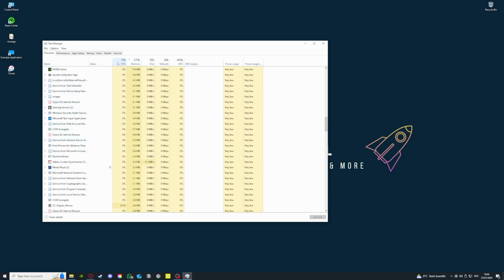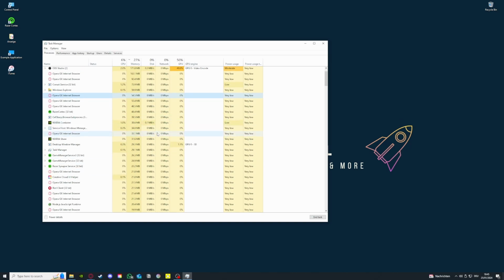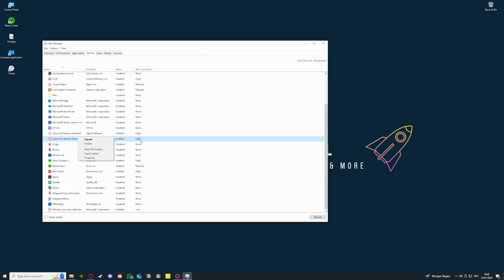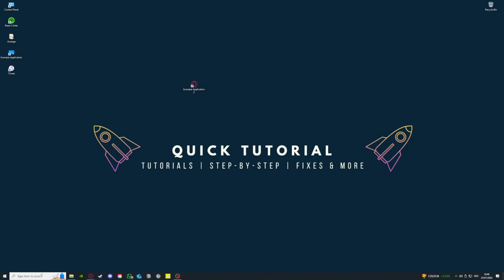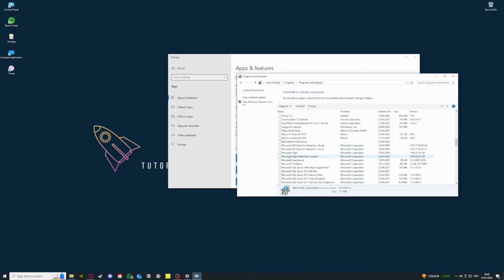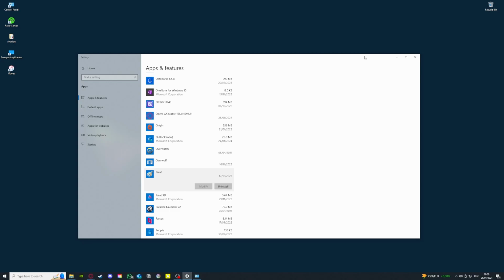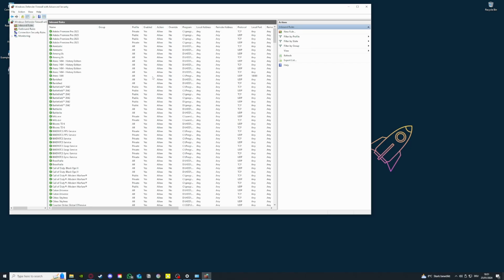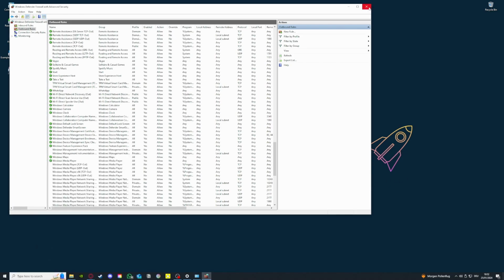Pixelmator Keeps Crashing? Fix Freezing & Black Screen (2026)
Pixelmator keeps crashing? This tutorial fixes crashing, freezing and black screen problems when running Pixelmator on Windows 10 and 11.

These are the Windows-level fixes that resolve most Pixelmator problems — no downloads and no extra software needed. They run quickest-first, so work through them in order and stop as soon as Pixelmator is working again.

0:00 Intro
0:45 Work out how the app is actually failing
1:30 Check for updates
2:15 Force close it with Task Manager
3:50 Restart your PC
4:35 Disable auto-start services
5:20 Clear the cache
6:00 Repair via Control Panel
8:20 Reinstall as a last resort

How to fix Pixelmator crashing
Pixelmator keeps crashing on PC
Pixelmator crashing mid-session – fix
Pixelmator freezing fix
Pixelmator black screen fix
Fix Pixelmator crash on startup
Pixelmator not responding – how to fix
Stop Pixelmator from crashing on Windows 11
Fix Pixelmator fatal error
Pixelmator crash fix 2026
Repair Pixelmator after crash
Pixelmator unexpected shutdown – fix